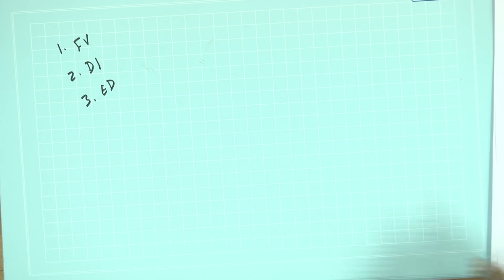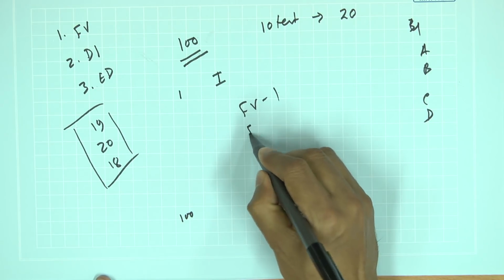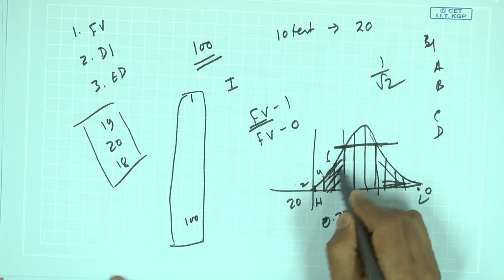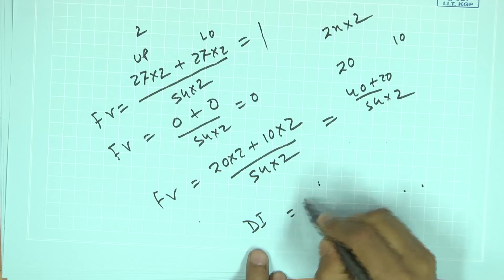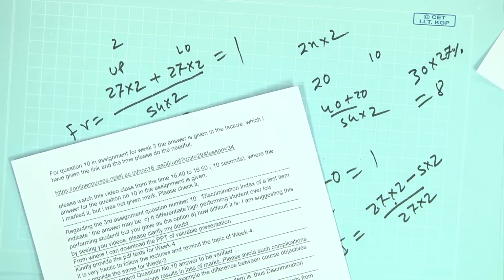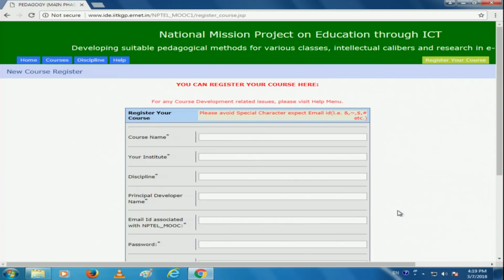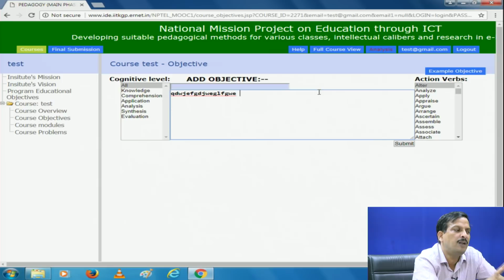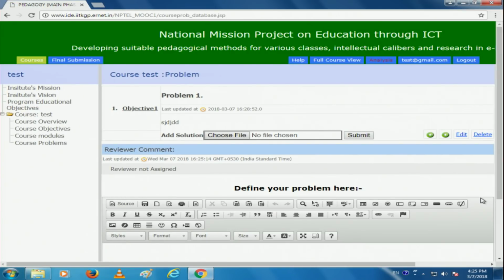LIVE Session - 1 : Outcome based pedagogic principles for effective teaching